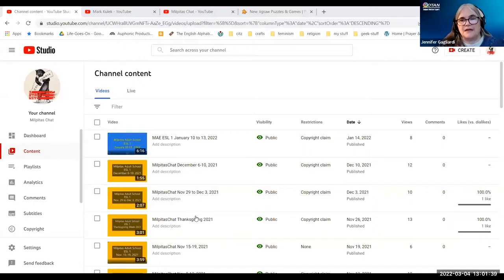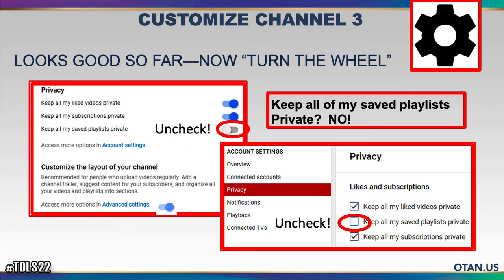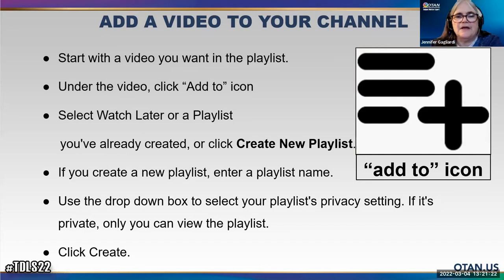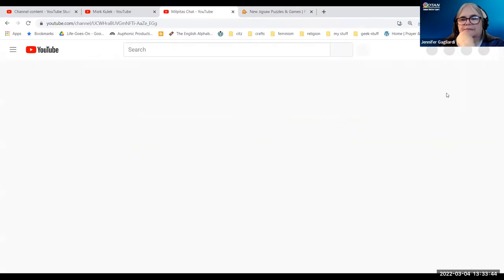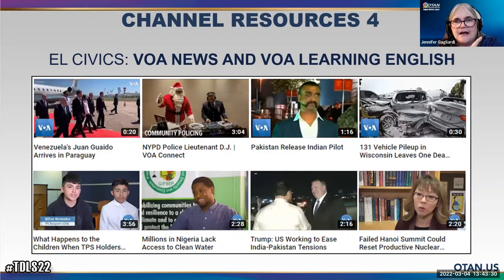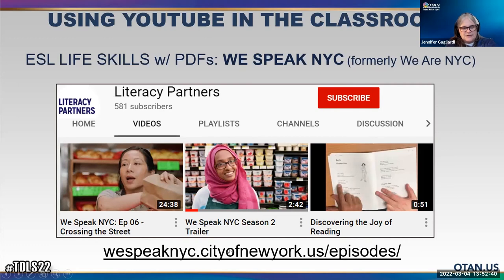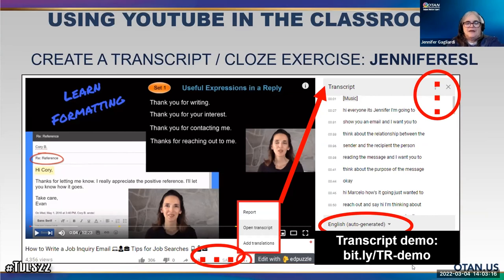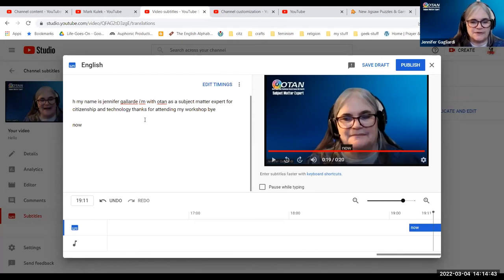TDLS 2022 - Teaching with YouTube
- How do you use YouTube now?

Part 2: How-to (hands on demo)
- Create a YouTube channel
- Import content into your YouTube channel
- Create playlists to deliver targeted content to Adult Learners

Part 3: Application
- Identify strategies to YouTube in and outside of the classroom

PRESENTER: Jennifer Gagliardi - Milpitas Adult Education
DATE: 03/04/2022

NOTE TO VIEWERS: This video has a few minor issues with color contrast in a few sections where graphics, or websites, are viewed. Although the content is not affected, there may be areas more difficult to see for those with vision impairments.